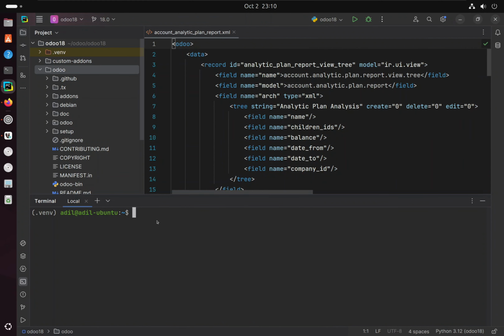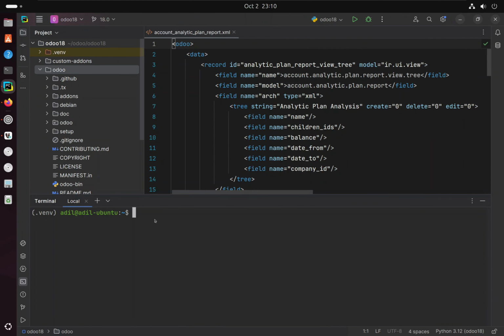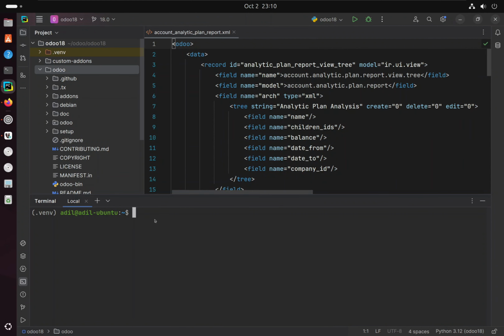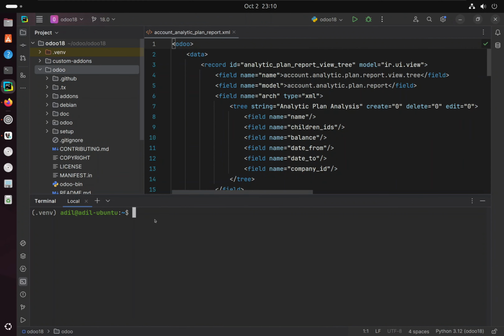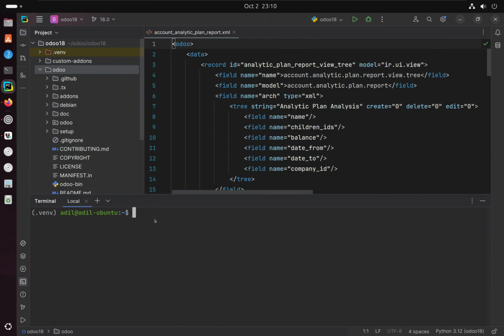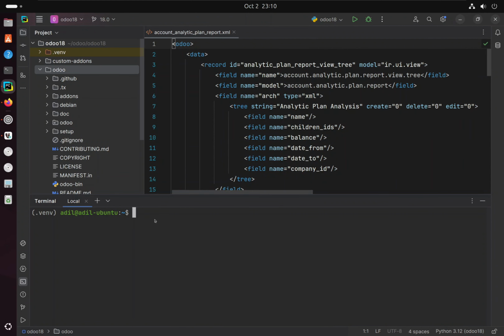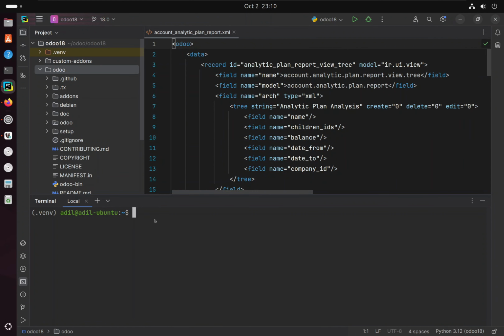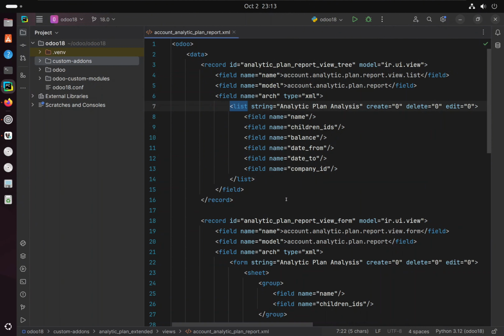How to Use upgrade_code Script to Replace Tree Tags with List Tags in odoo18 | Odoo18 Migration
Learn how to use the powerful upgrade_code command in Odoo 18 to seamlessly replace tree views across your Odoo modules!